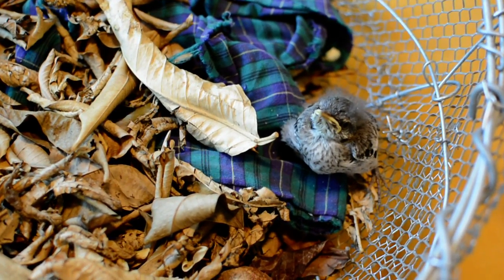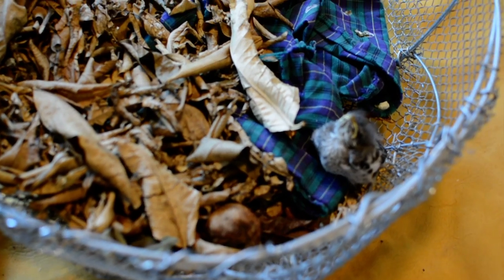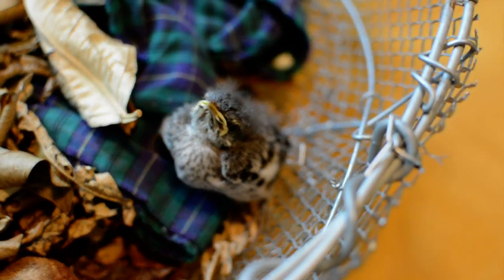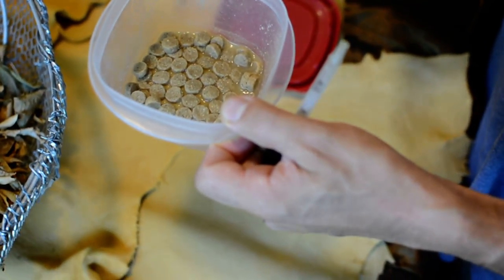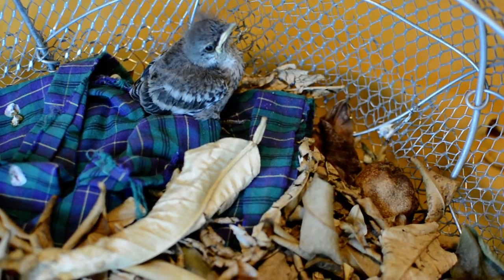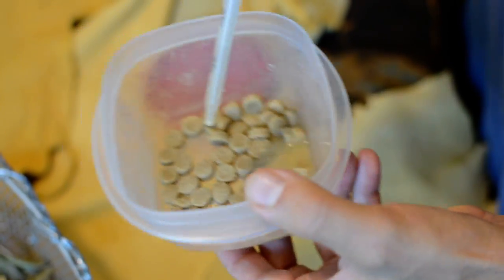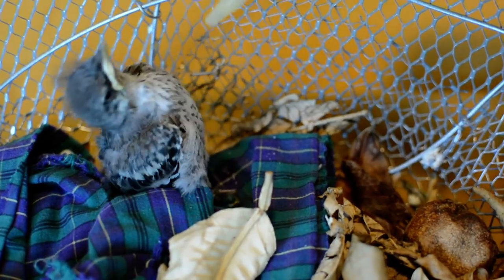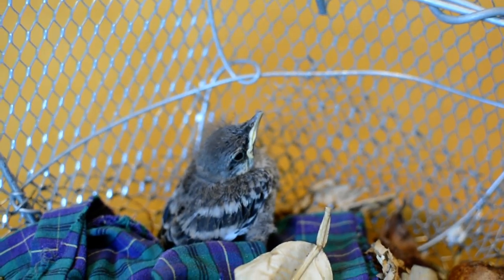Baby bird, how to keeping a wild baby bird alive. Edit! Don't give them water!!!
Do not give the baby bird water! This was mis information. All moisture should be from its food.